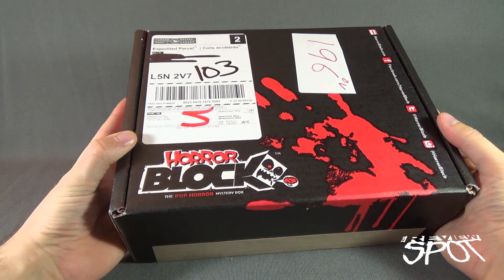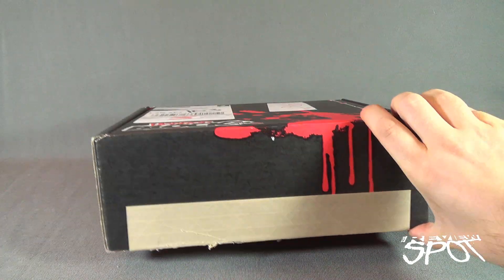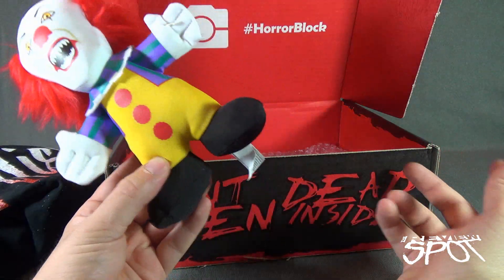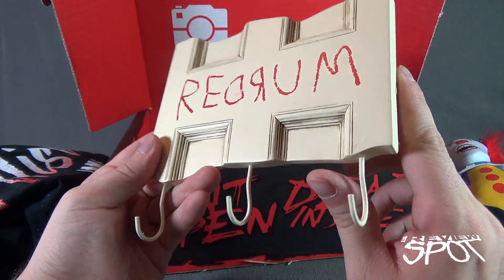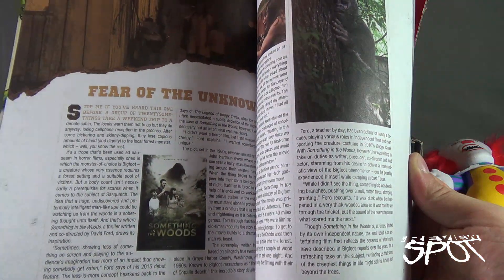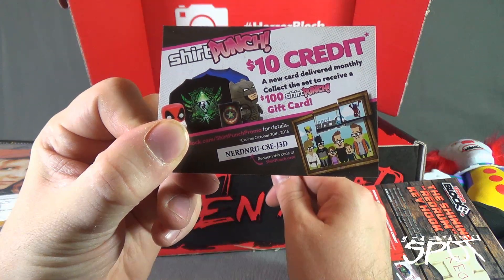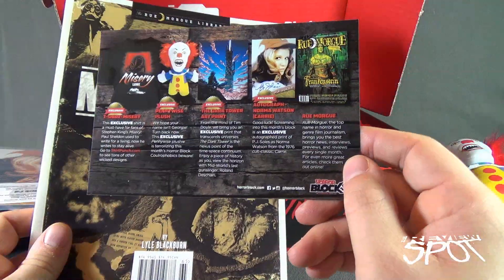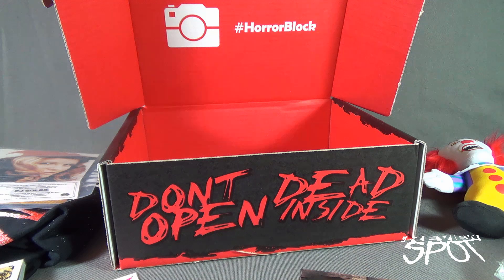Subscription Spot - Horror Block September 2016 Subscription Box UNBOXING!